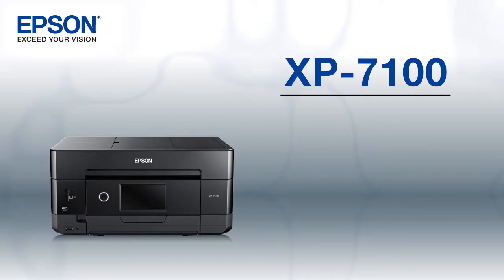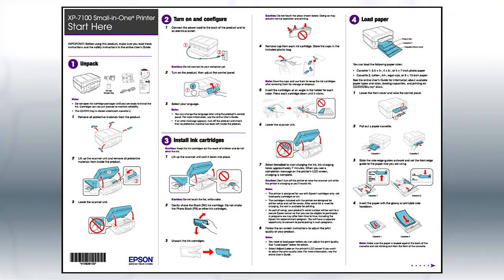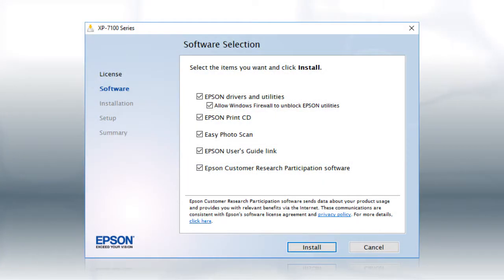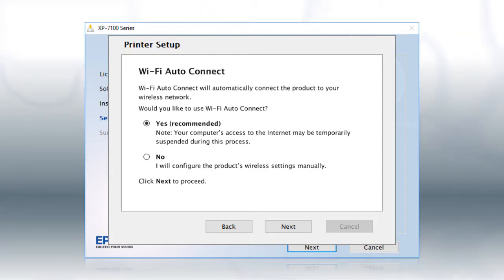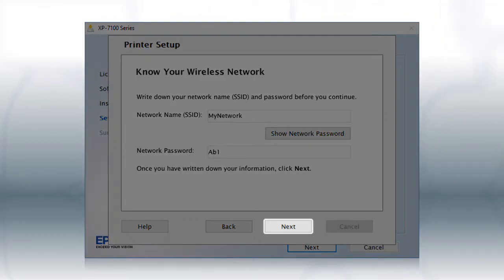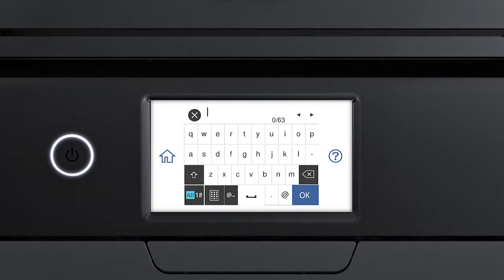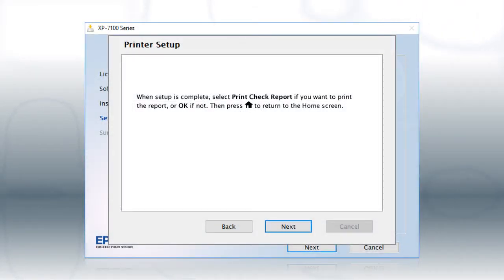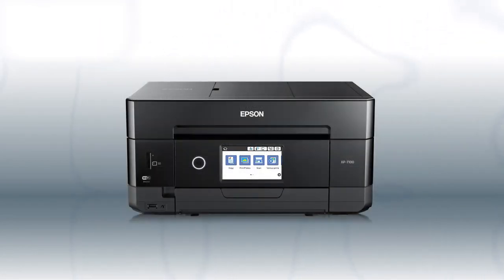Epson Expression Premium XP-7100 | Wireless Setup Using the Control Panel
This video demonstrates how to connect your Epson printer to a wireless network using the control panel.